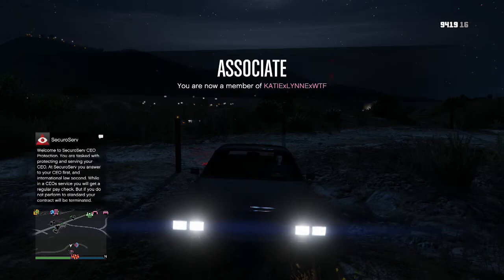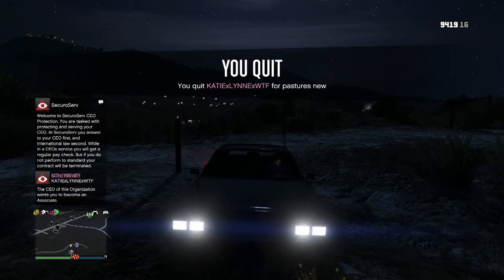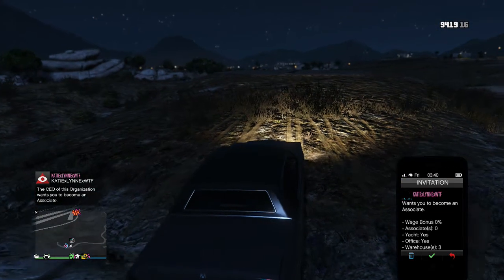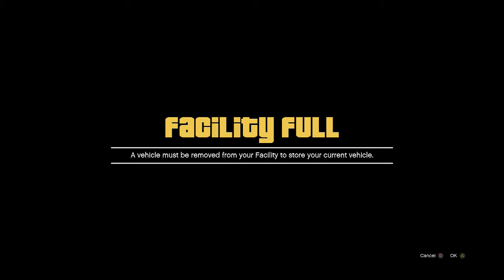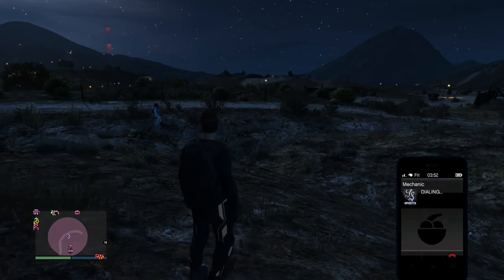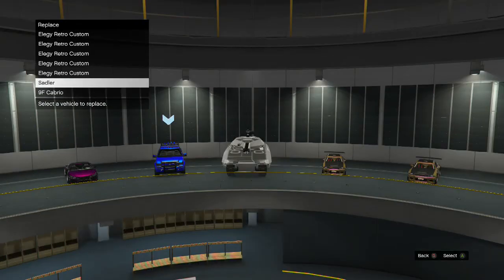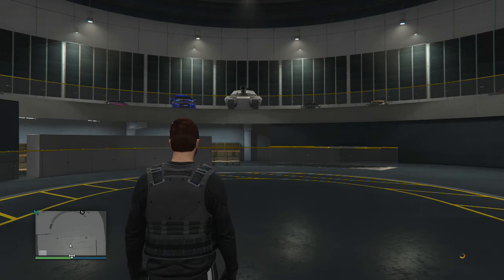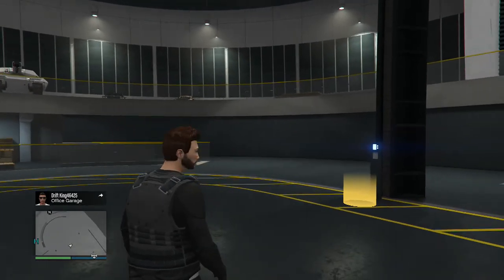(PATCHED)***NEWEST*** GIVE CARS TO FRIENDS..SUPER EAZY...(PS4, XBOX ONE)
Add me on PSN: OMFG_ITZ_KATIE
Add me on Xbox: OMFGxITZxKATIE

This video is intented for audiences 18 years or older.